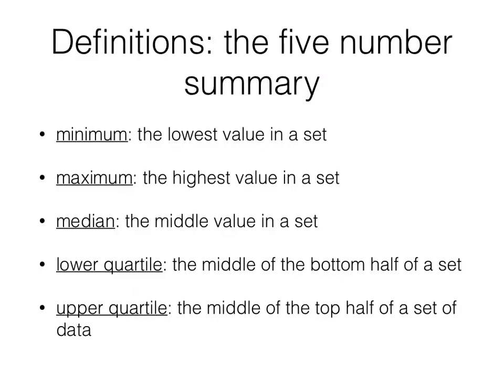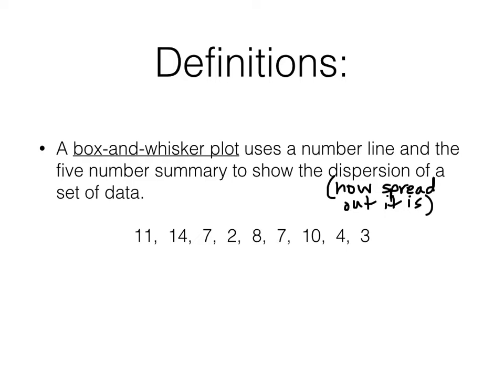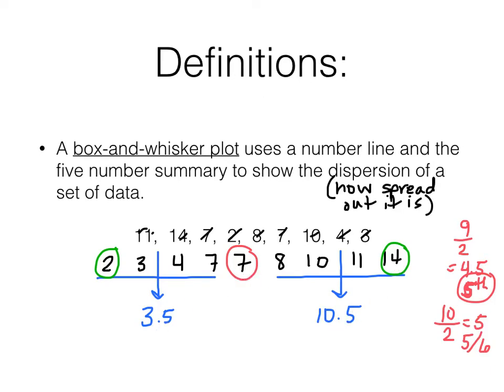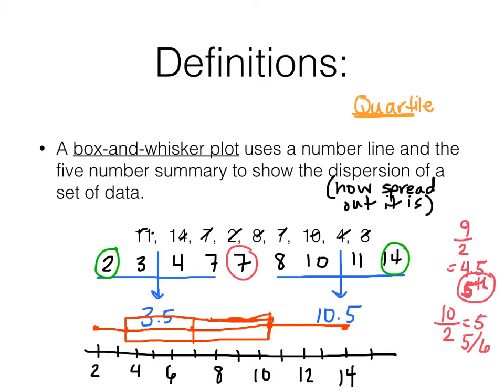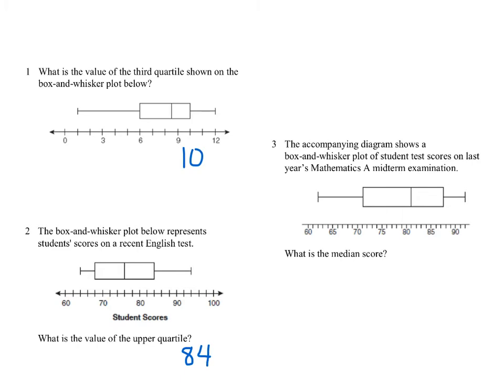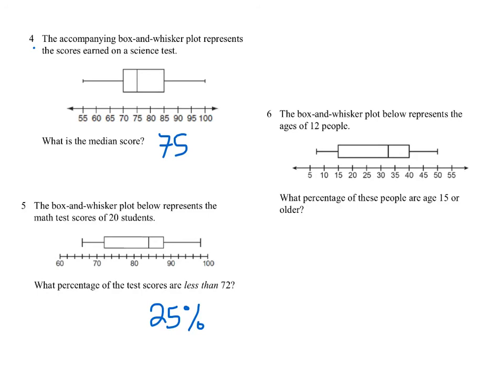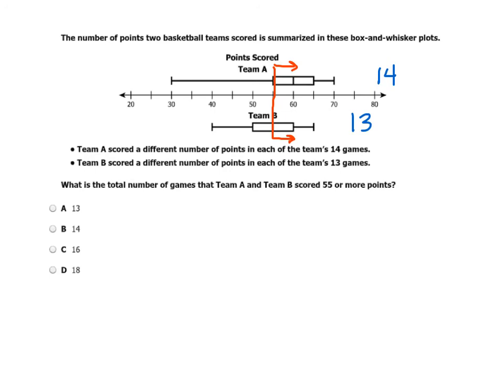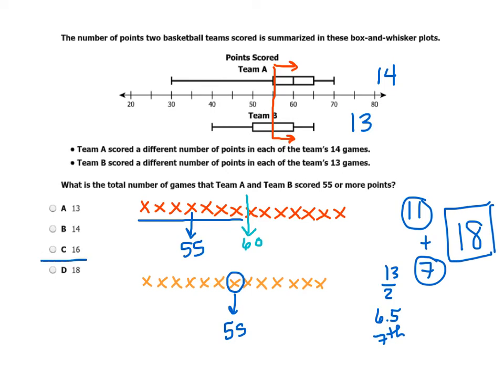Box and Whisker Plots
The box-and-whisker shows data as a 5 number average: minimum, LQ, median, UQ, and maximum. Any resemblance to a kitty is purrrrrely coincidental ;)